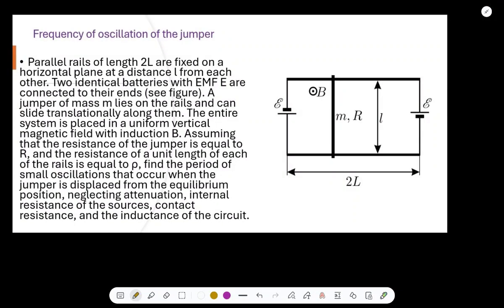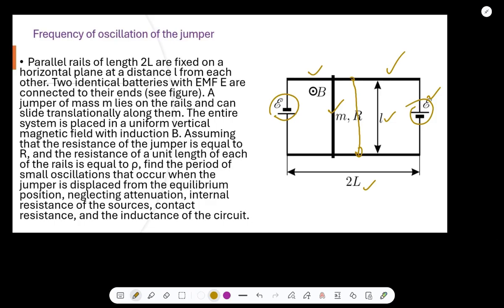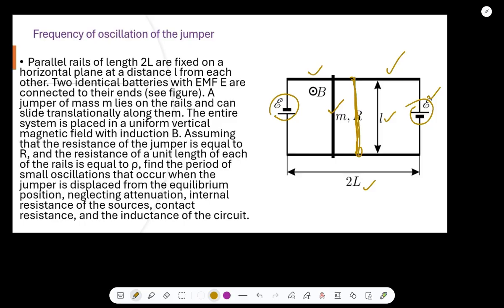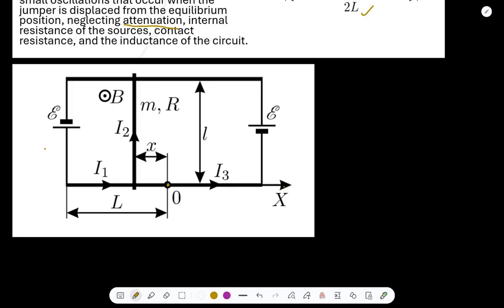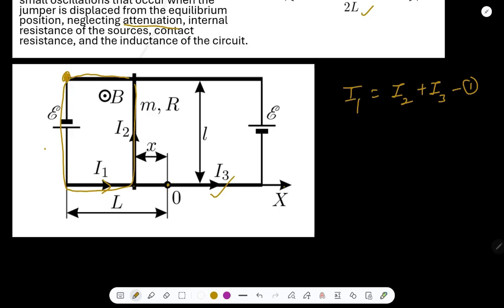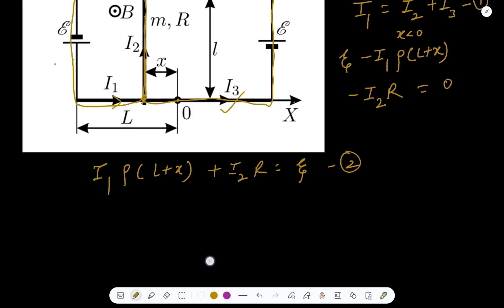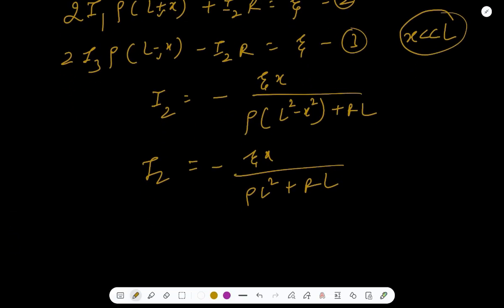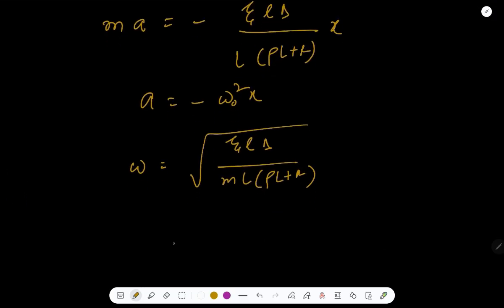IIT JEE Preparation | Oscillation of a jumper in a magnetic field